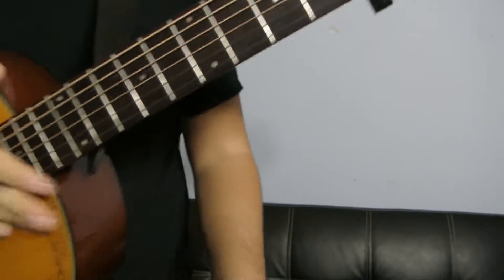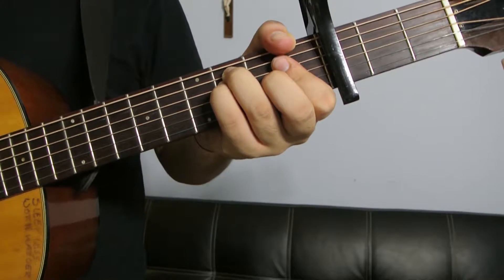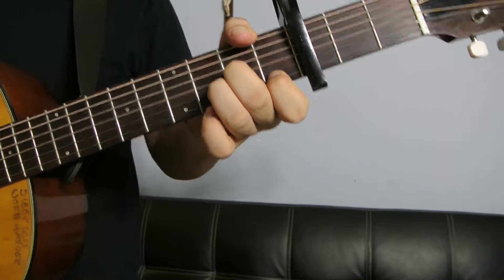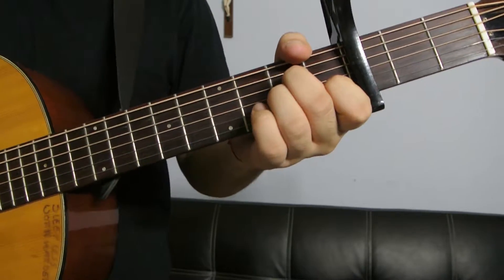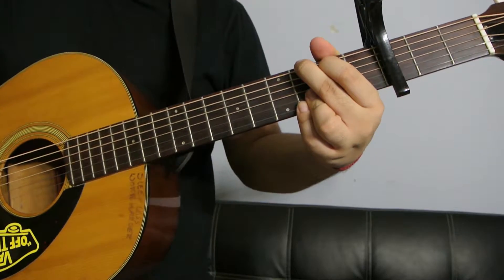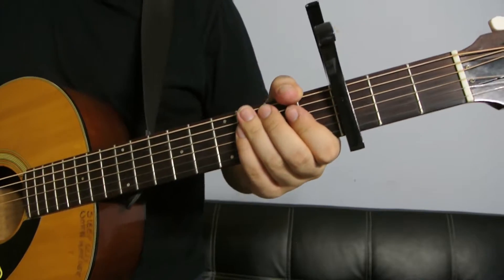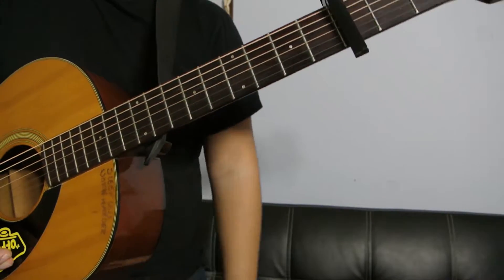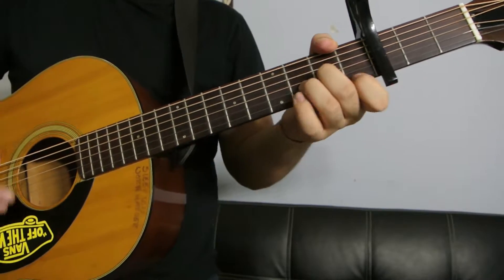Calvin Harris - "Blame" How to Play Guitar (Easy!! Guitar Tutorial!!)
Simple tutorial! Make sure to come back every day so you don’t miss out on any videos and learn a new song daily!!

MUSIC LINK:
My Bro's music